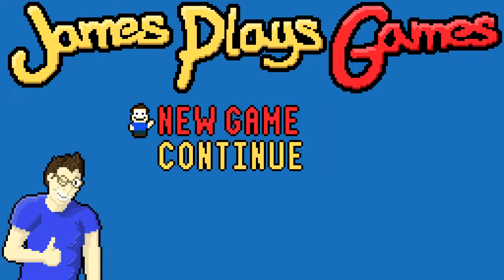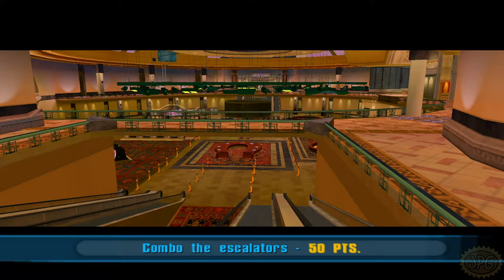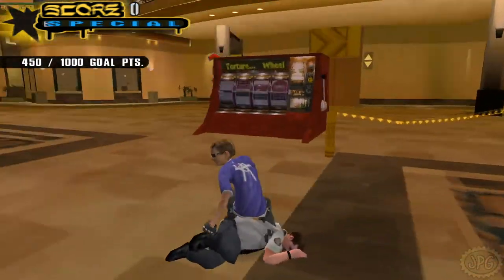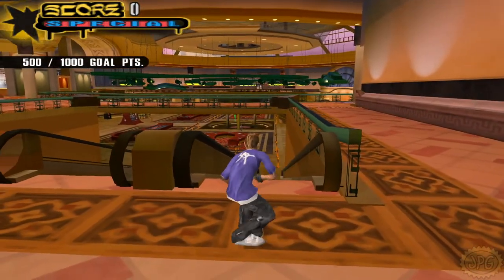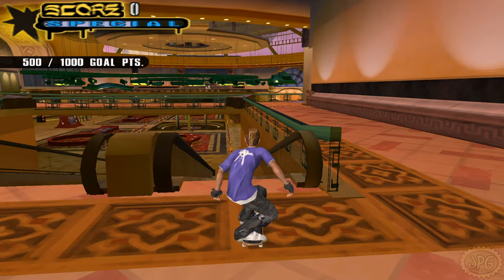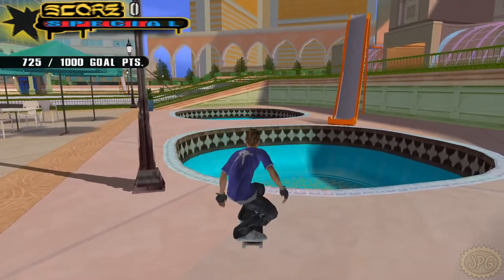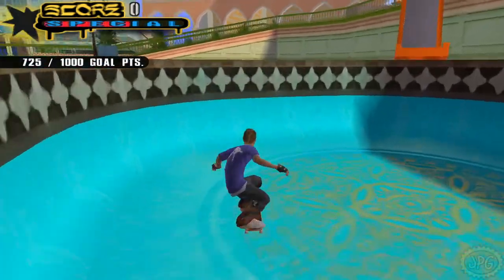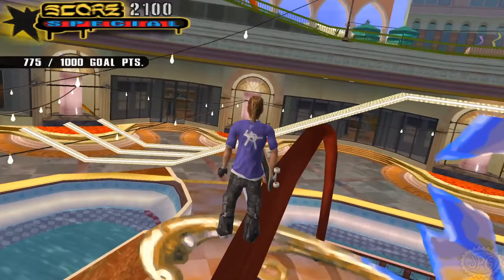Tony Hawk's Underground 2 - Part 19 - Las Vegas Pt 2